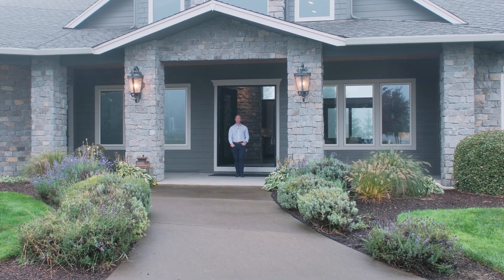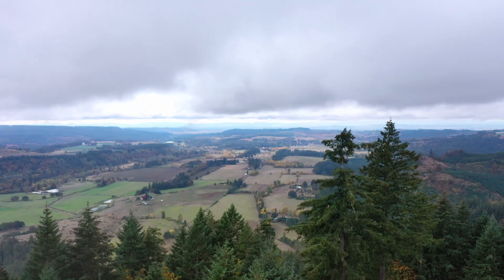39915 S McCully Mountain Rd, Lyons Oregon :: Video Tour :: Quinn Burke Real Estate Agent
Soak in the privacy and serenity of over 20 acres on top of a mountain, with stunning views! The single level home fills with natural light with its vaulted ceilings, open floor plan, and abundance of windows providing outside views from every angle. The huge primary suite features a cozy gas fireplace, large bathroom with natural stone floors, roll in tile shower, relaxing jacuzzi tub and walk-in-closet. Work from home? Fiber optic connectivity is ready to go! Have a pup? Laundry room has a pet bath ready to go. Outside is a nearly 5000 sq ft barn with 4 horse stalls, tack room, an upstairs office space, and plenty of room for storage and equipment. So much to see and appreciate with this stunning home and property.

🏡 39915 S McCully Mountain Rd, Lyons
👷 Single level, custom built in 2011
🗻 Over 20 acres on top of the mountain
🌅 Stunning views
🪟 Tons of windows filling the home w/ natural light
🐴 4 stall horse barn, nearly 5k sq ft